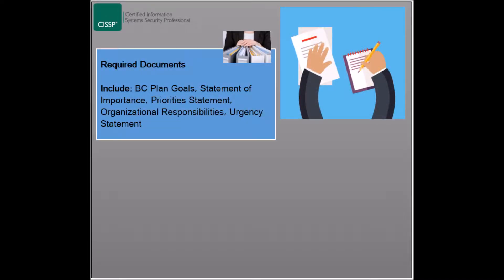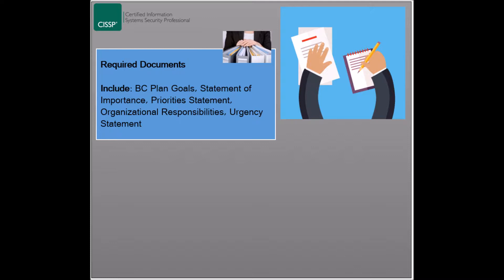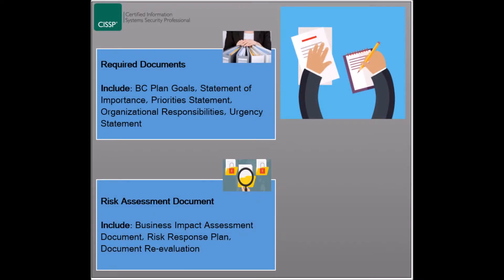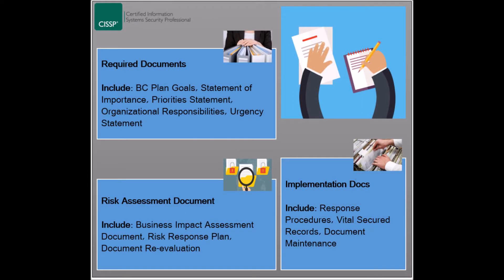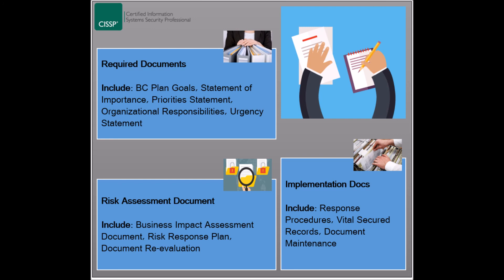CISSP #32 - Domain 1 - Business Continuity Documentation